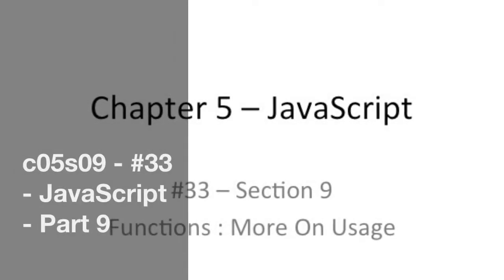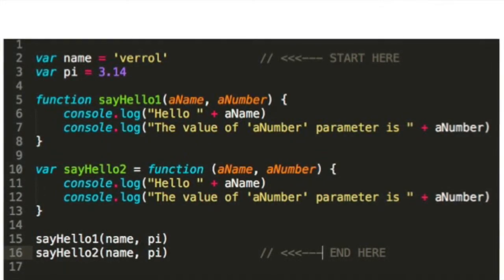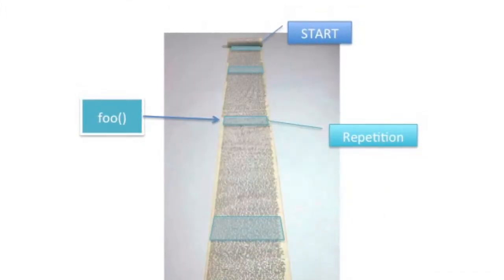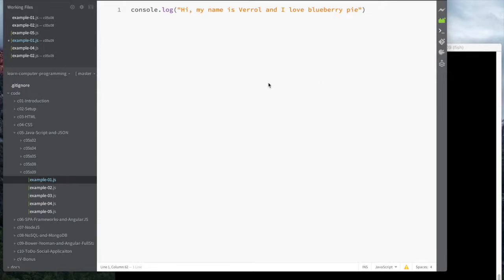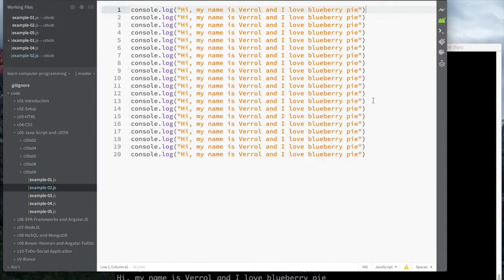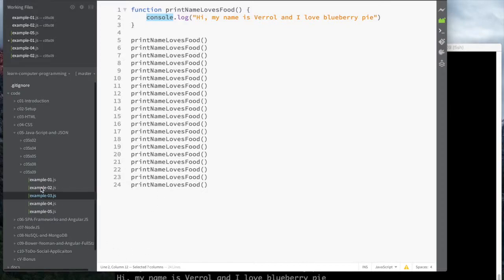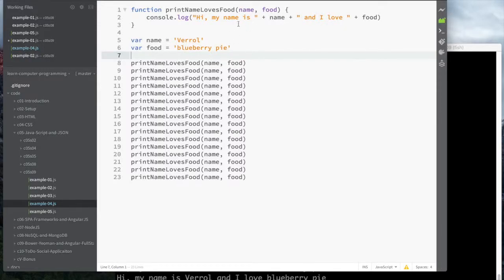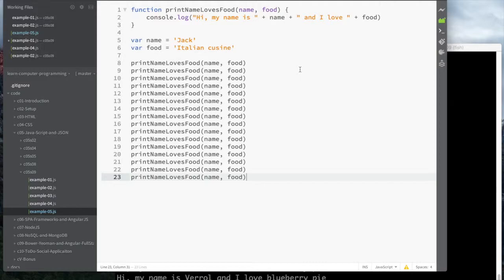05.09 - #34 - JavaScript - More Function Usage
In this video, we will see function re-use and how that makes your life easier.  As usual, I am keeping things simple.

The code and slides are in the Git repository You may clone the code or browse it online.